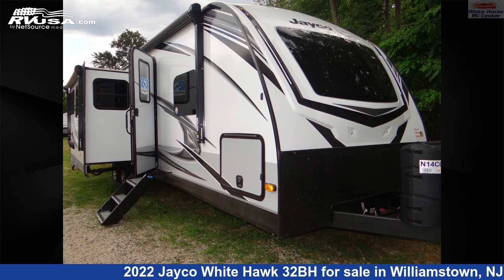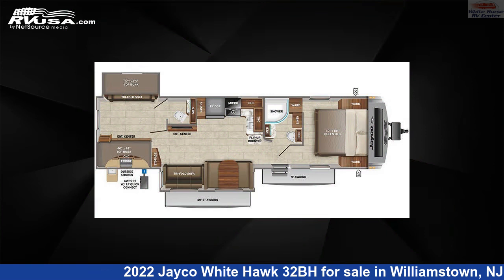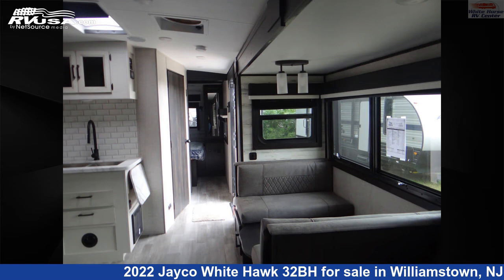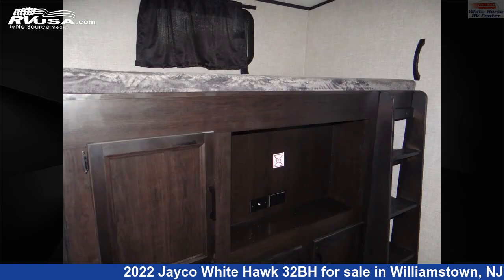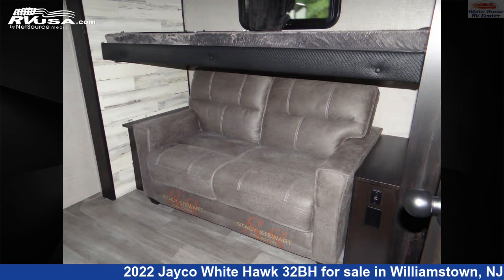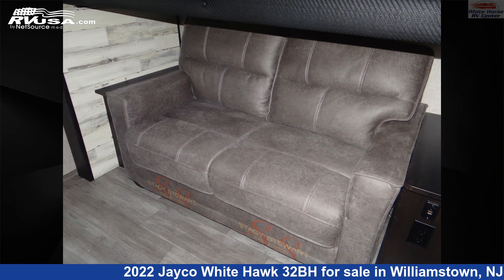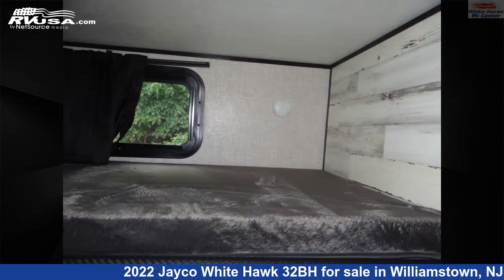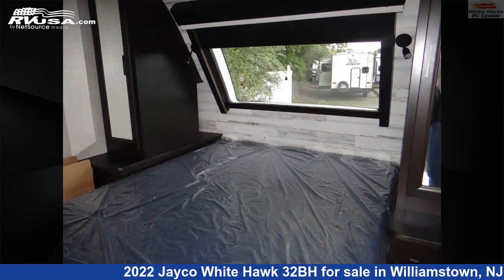Amazing 2022 Jayco White Hawk Travel Trailer RV For Sale in Williamstown, NJ | RVUSA.com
This 2022 Jayco White Hawk 32BH is a Travel Trailer RV. It is located in Williamstown, NJ 08094 and is offered for sale by White Horse RV Center. This New Jayco Is 38' 0" in length and features 2 slideouts, a Modern Farmhouse interior, sleeps 10, External Shower, Auxiliary Battery, Air Conditioning, Skylight, Slideout, TV, and 61 gal fresh water capacity. The floorplan layout of this Travel Trailer features Bunk Beds, Front Bedroom, Mid Kitchen, Rear Bedroom, Two Bedrooms.The unloaded weight of this 2022 Jayco White Hawk 32BH is 8145 lbs.